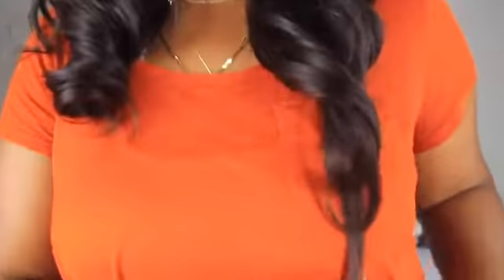Cexxy Flawless Hair Peruvian Straight Hair Review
A flawless wig made by 14" Brazilian Straight  Middle Part Lace closure with Peruvian Straight16,18,20.
Thats really really gorgeous!Would you want to try??